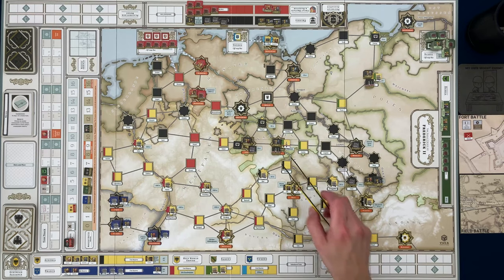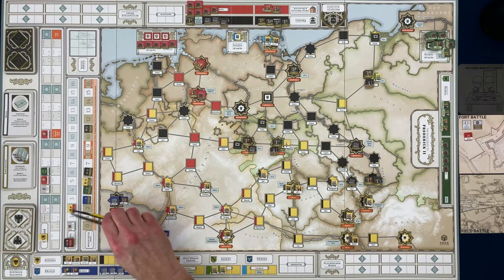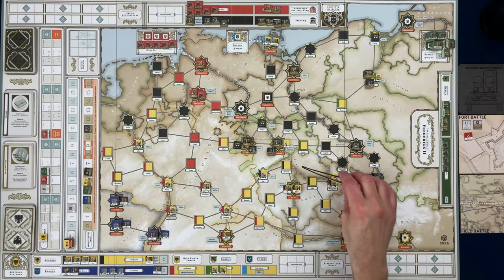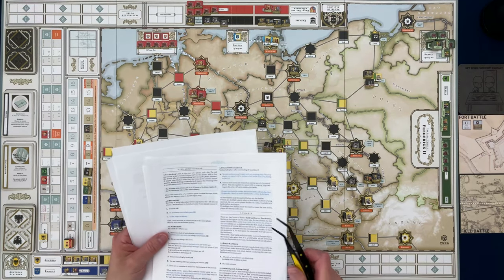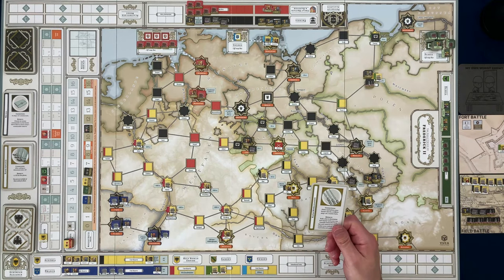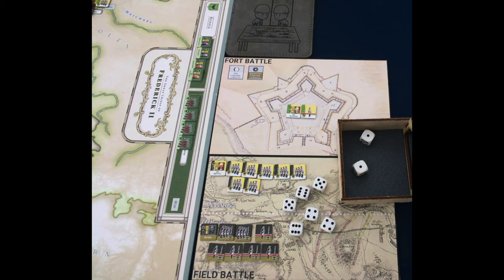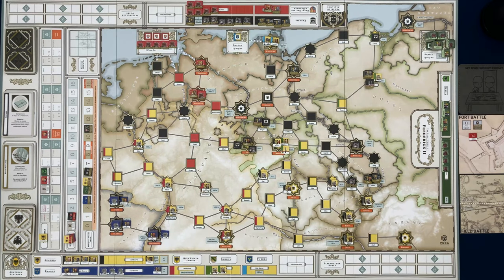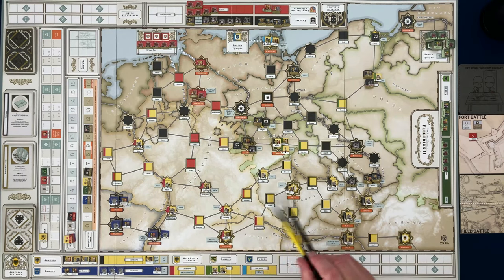Gameplay: The Great Crisis of Frederick II Part 4